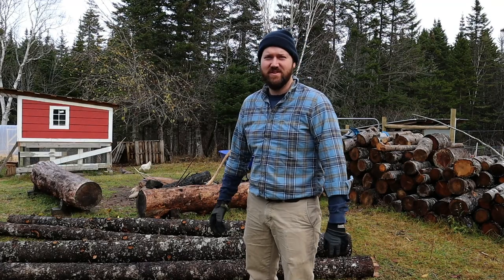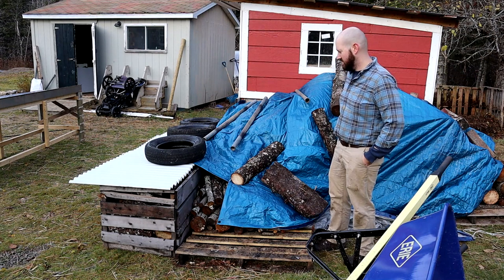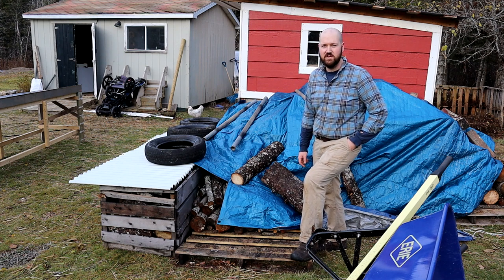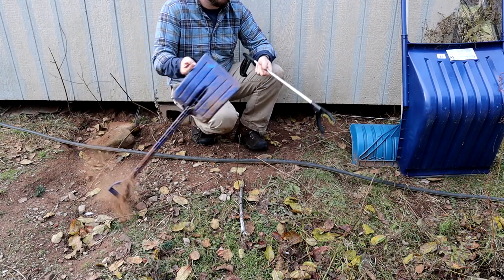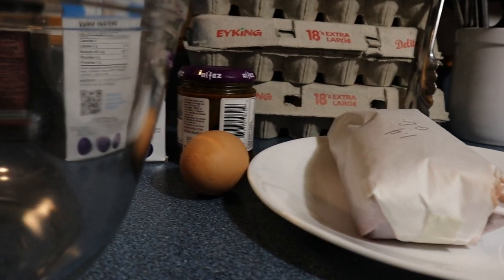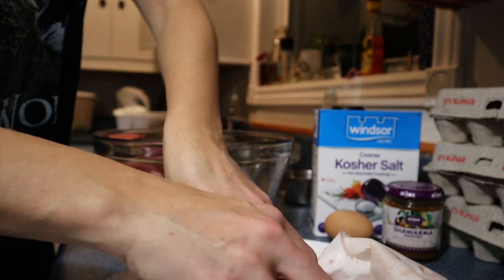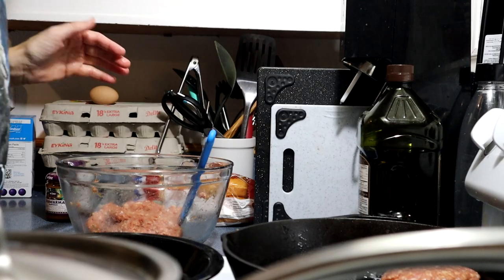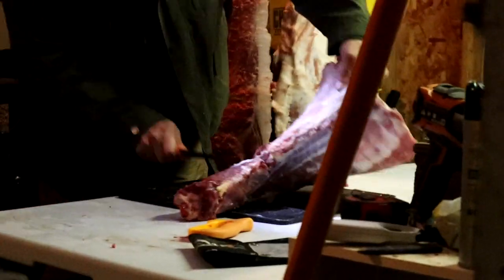Planning For A Woodshed (And Goat Burgers) Vlog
We finished processing our animals for the season and now the chores are winding down. In this video, Dominic prepares for his next building project, goes on an Easter egg hunt, and Jenny shares how we are cooking with the goat meat we now have on hand.

The goat burger recipe is briefly as follows (I measure nothing so these are estimates):
I mixed about a tablespoon of shwarma marinade, an egg, and some salt to taste in with the ground goat. I fried these in a cast iron pan until they were cooked through (around 10 minutes I guess?)
For the sauce: around 1/3 a cup of full-fat sour cream, a tablespoon of tahini, salt, cumin, minced garlic, and a squeeze of lime juice.
Assembled on a toasted brioche bun.

We are Jenny and Dominic and we moved from BC to Nova Scotia in Summer 2020 to learn to grow our own food. We are trying to live more sustainably and stop throwing away so much spoiled produce.  We are releasing a vlog every Sunday to share what we have accomplished in the world of growing food (and a little of life in Nova Scotia).

If you want to follow along to see what it is like trying to be Canadian Homesteaders, drop a comment and introduce yourself below!

If you are interested in receiving one months free membership I have a referral